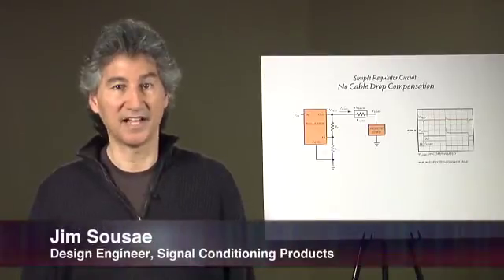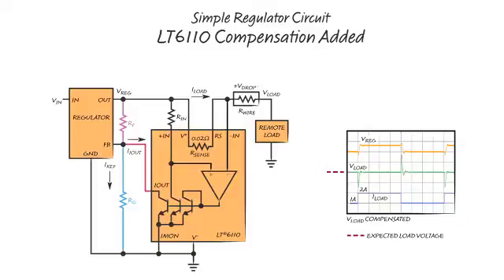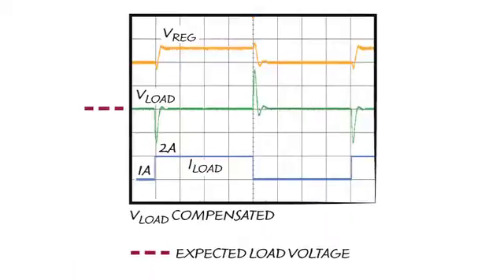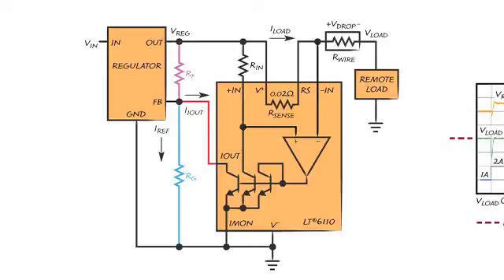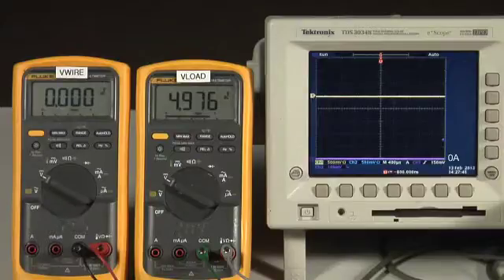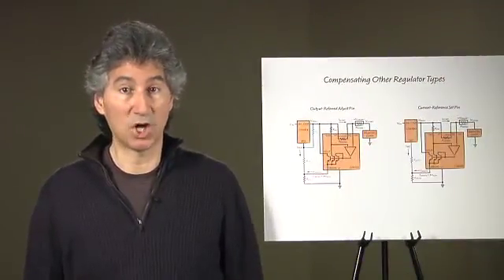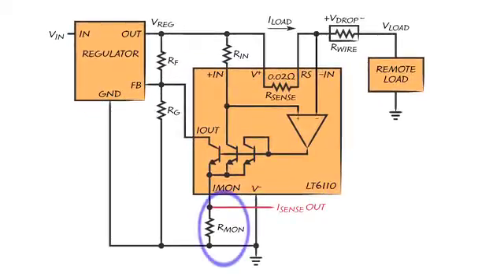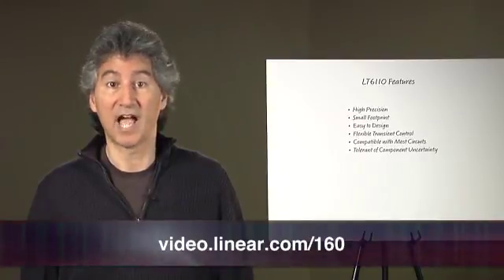Cable Drop Compensator Improves Load Regulation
Jim Sousae Design Engineer, Signal Conditioning Products

Power distribution systems such as USB are ubiquitous.  They can be found in automotive dashboards, home charging systems and office equipment.  Cellphones, electric toothbrushes, PC printers and personal computers all use battery chargers.

These systems are designed to be inexpensive.  They use the smallest number of wires and thinnest gauge possible and often have connectors that are prone to high resistivity.  The IR drops in these wires and connectors reduces the voltage and power available for charging or may drop to the point where charging is impossible.

Existing solutions for this wire drop include Kelvin sensing regulators and LTC's virtual remote sense chip, the LT®4180 These solutions can be expensive or difficult to incorporate into a design.  The LT6110 is compatible with any single or dual wire power cable and is small (SOT23 and 2x2 DFN), inexpensive and easy to implement.

The LT6110  is flexible and allows for good correction in systems where the component values are not well known.  For well-understood or stable systems, the correction can be extraordinary, at well under 1% error even with large IR drops.